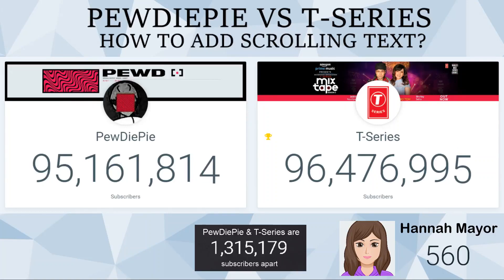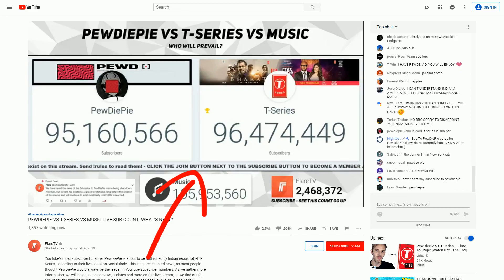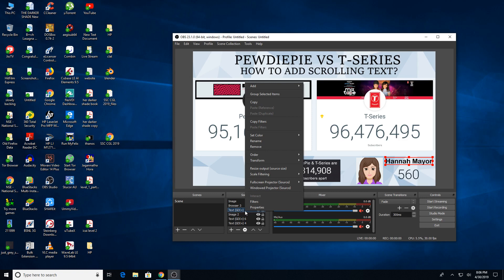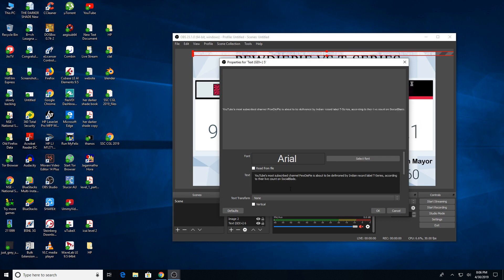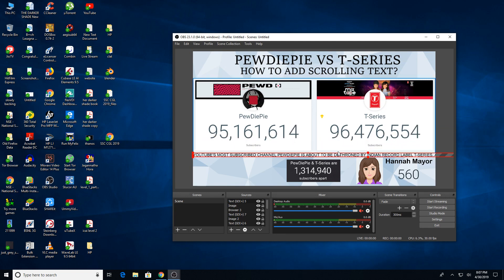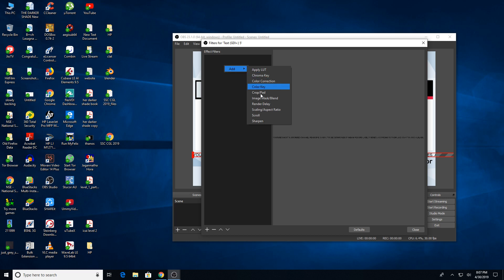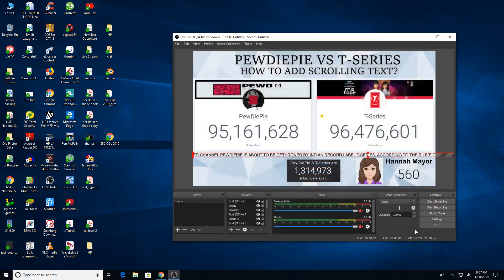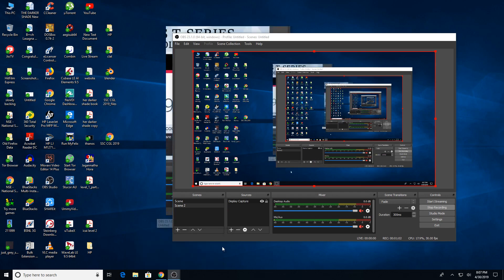How to add scrolling text in OBS livestream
In this tutorial I will be covering as to how to add a scrolling text in your livestream.